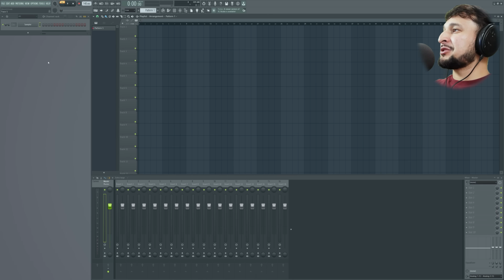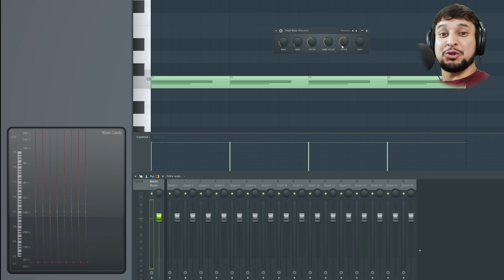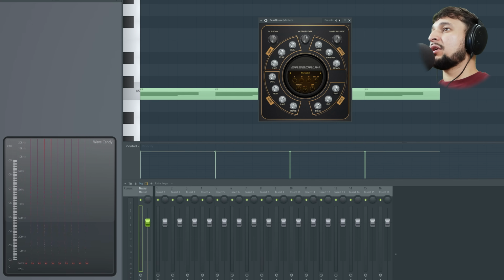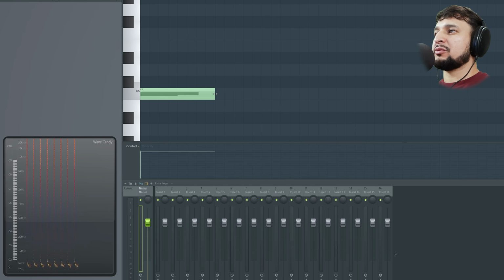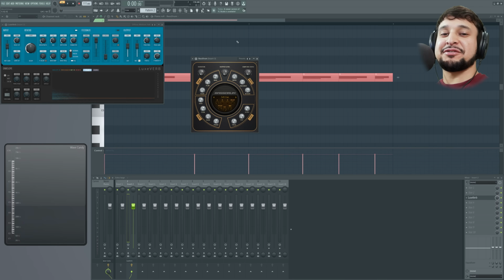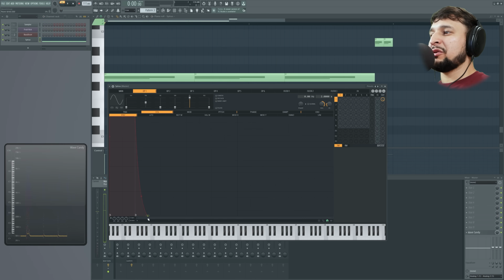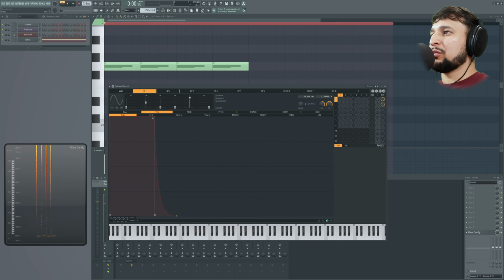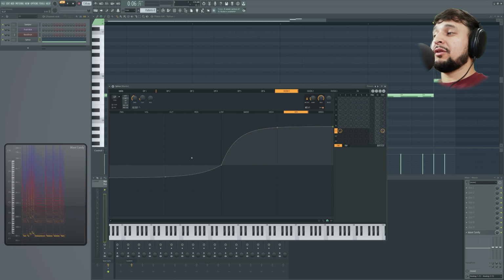How to Create 3 Levels of Kicks in FL Studio | Kevin Ochoa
In this video, we walk you through the process of creating three distinct kick levels in FL Studio, helping you shape powerful and dynamic low-end for your tracks.